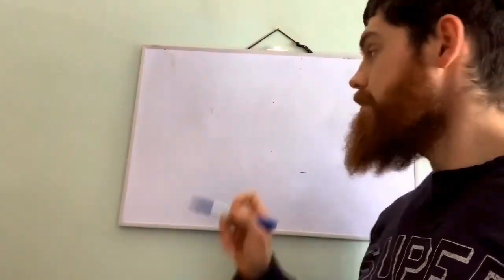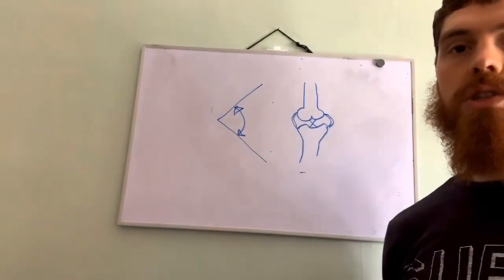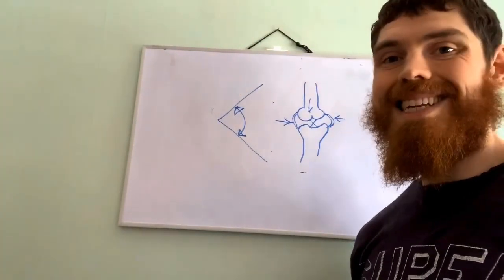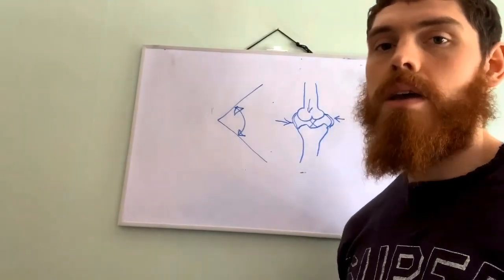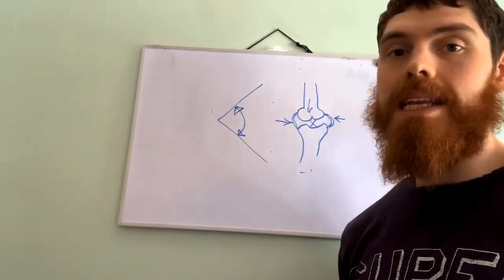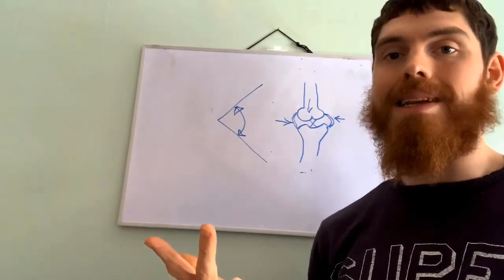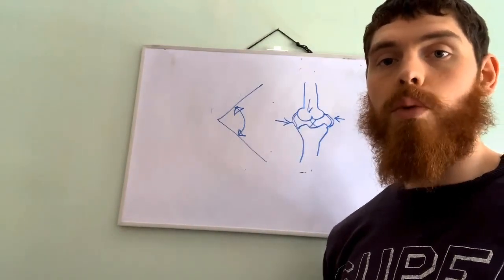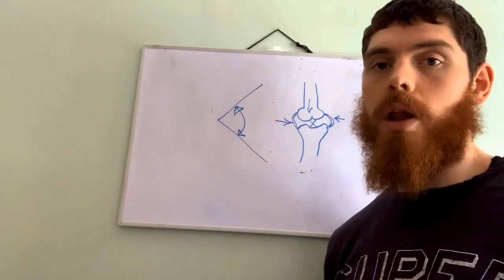Fixing knee pain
Help yourself with your knee pain by doing these really simple exercises. There are 4 plus a little bonus I threw in. Let’s get the basic strength and movement back into your joints so you can get back to normal as soon as possible.